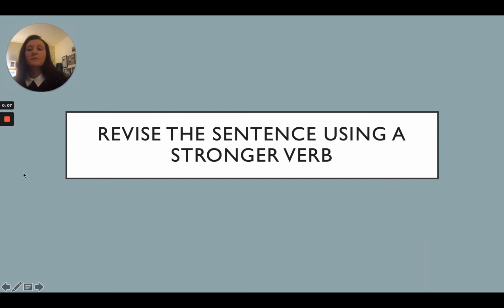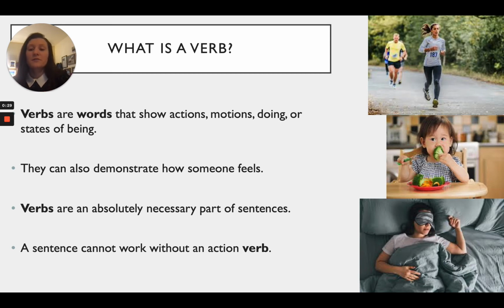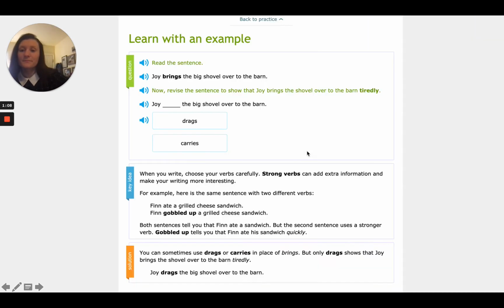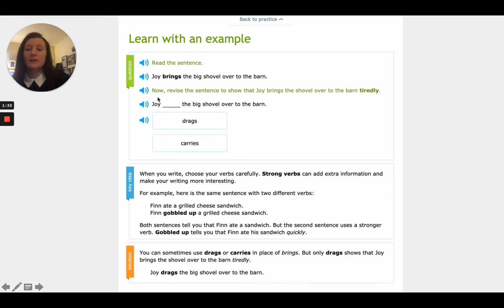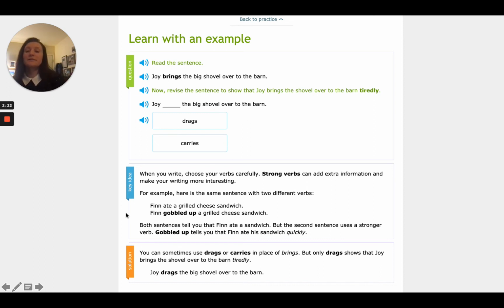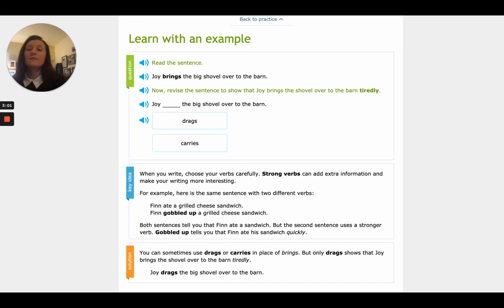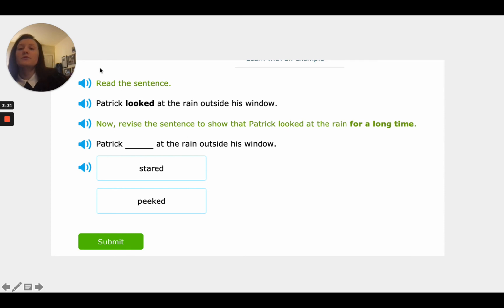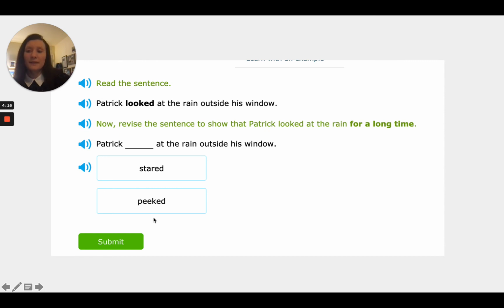2nd Grade Language Arts - Revise the Sentence Using a Stronger Verb